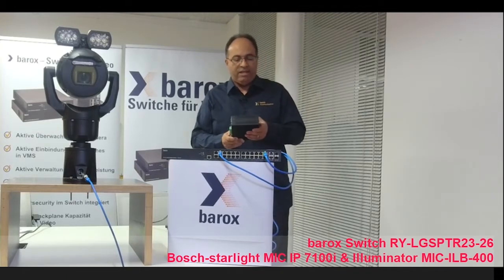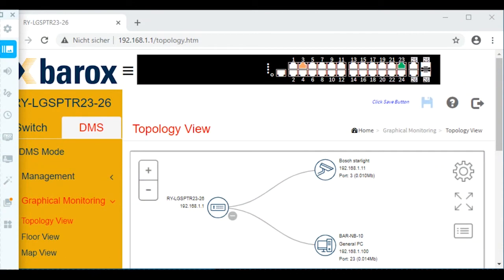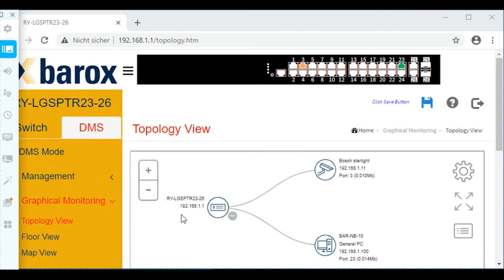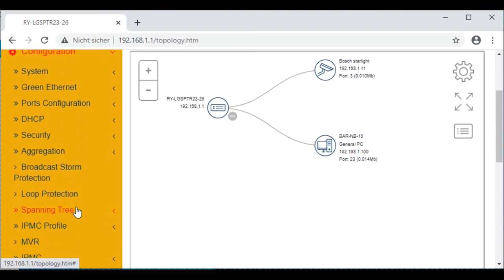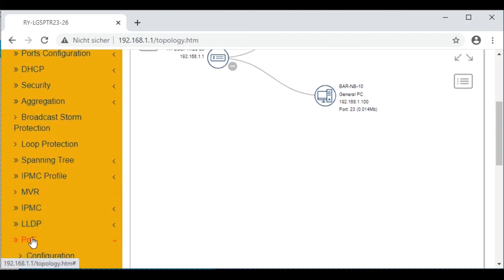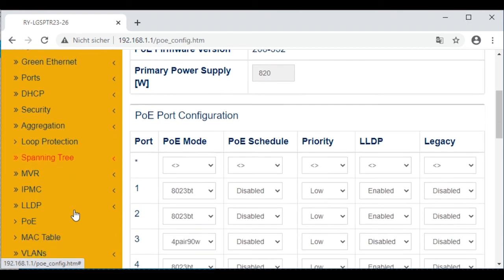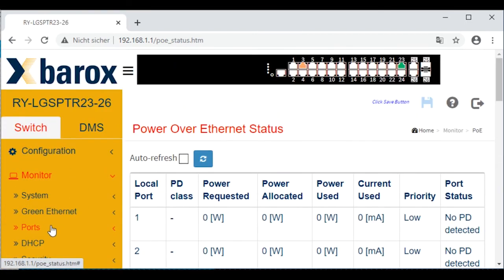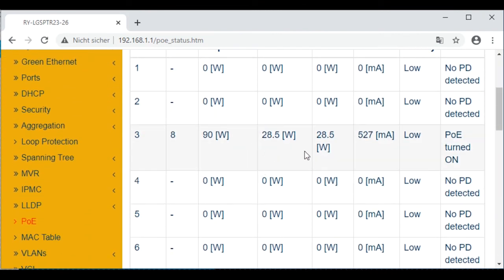barox Switch and Bosch starlight camera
MIC IP 7100i starlight + Illuminator MIC-ILW-400

Successfully tested with
barox PC-BTPMC101-10GE
barox PC-INJ-95-BT
barox RY-LPITE-802GBTME
barox RY-LGSPTR23-26
barox RY-LGSPU23-10G